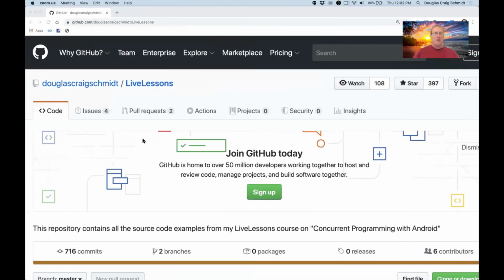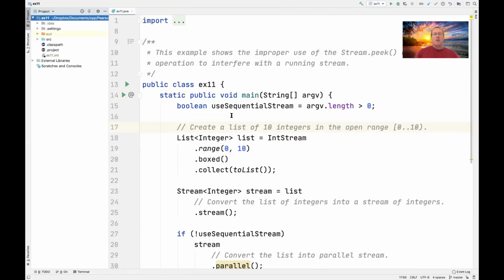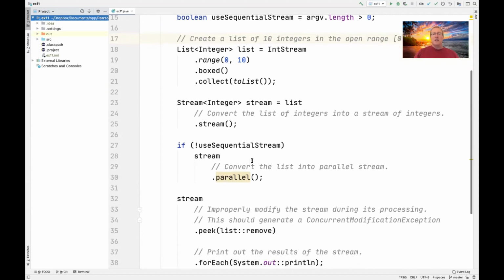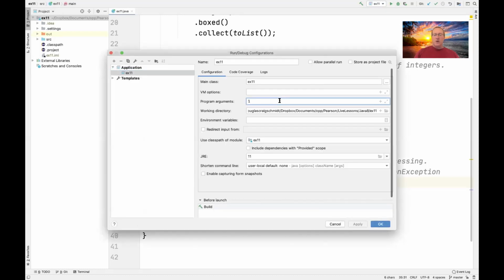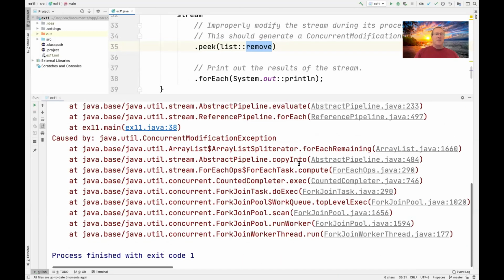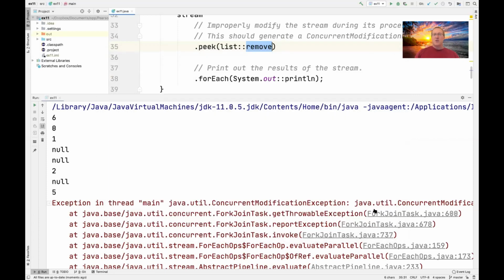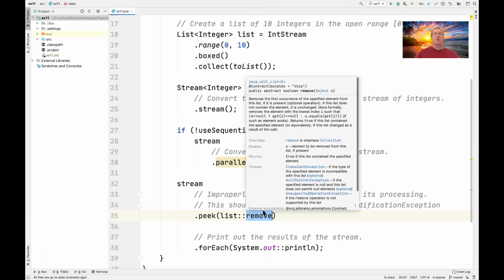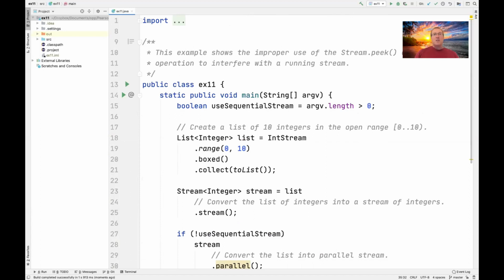Common Java Streams Mistake (part 1): Interfering with a Java Stream Source in a Running Stream.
This video shows the improper use of the Stream.peek() intermediate operation to interfere with a running Java sequential stream and a parallel stream.